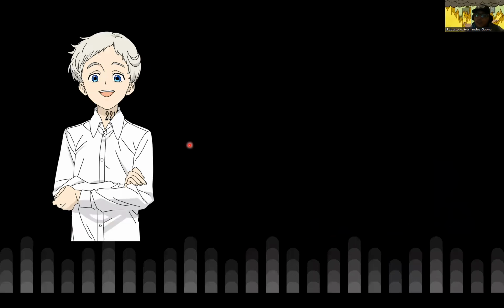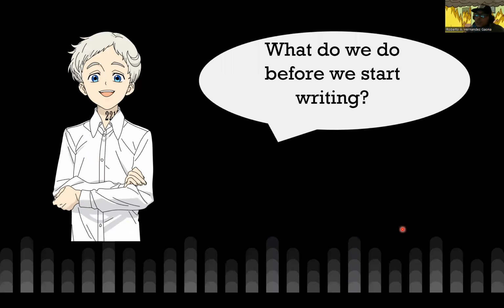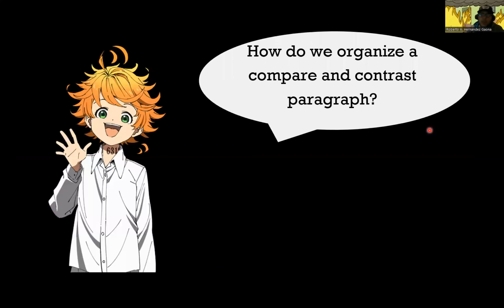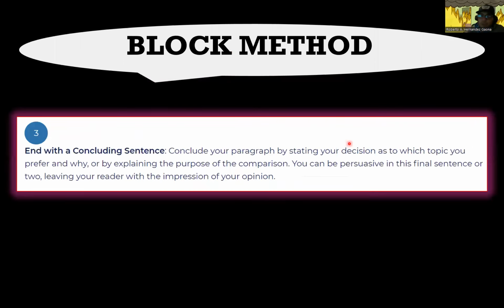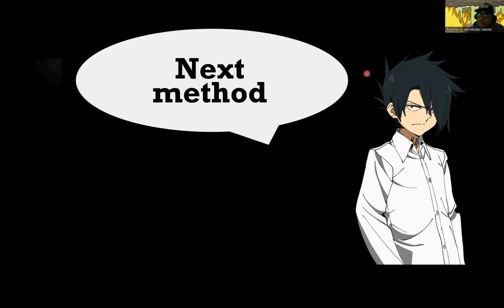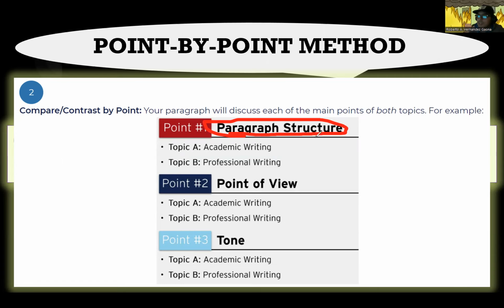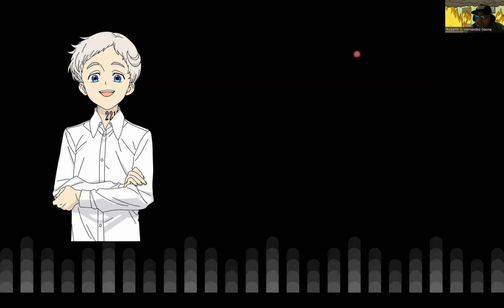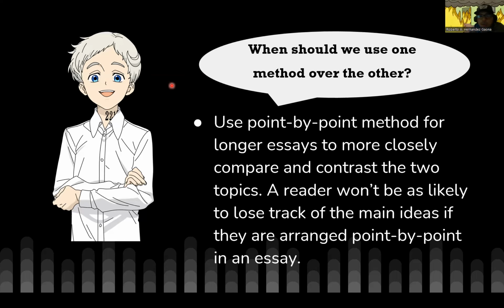Compare & Contrast Paragraphs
Hello, everyone 🤠
Here is the presentation of "Compare & Contrast Paragraphs"
Use it to complete your notes or review the topic 👻